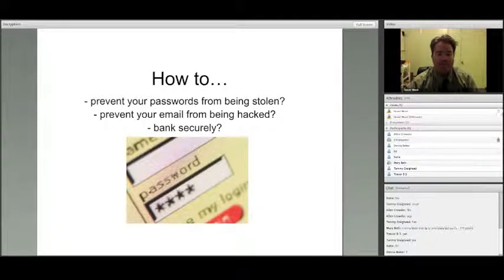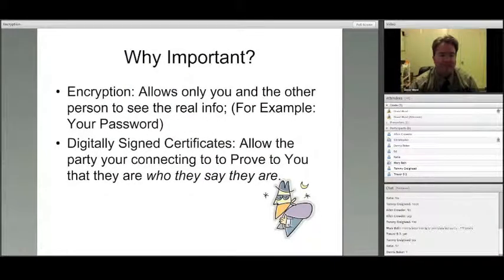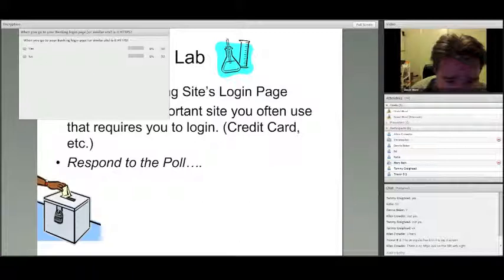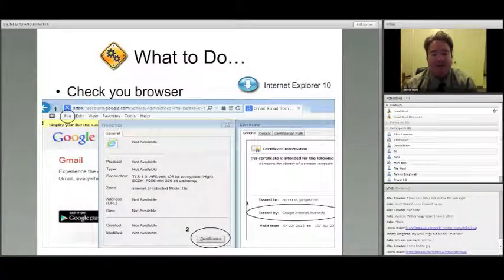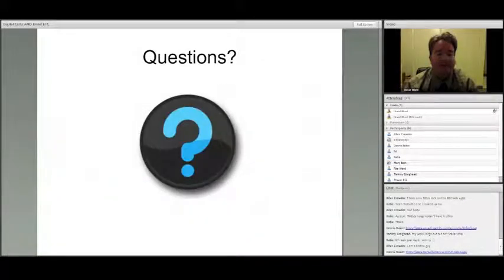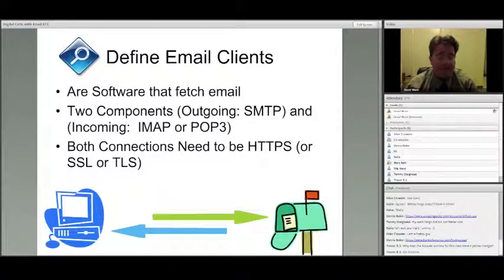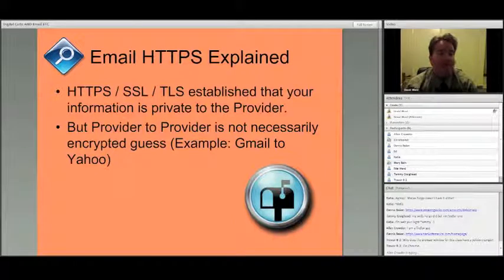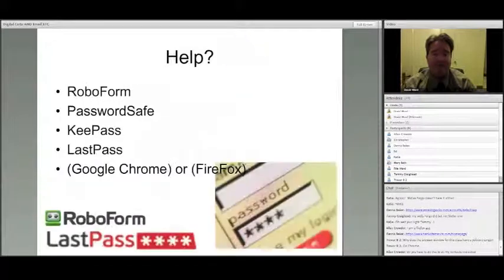Internet Security Basics Class (Sample)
This is a small clip of David Ward (CTT+ Instructor) teaching a small online class about basic internet security. Subjects include: Encryption, Privacy, Security Certificates, HTTPS, and good password habits.